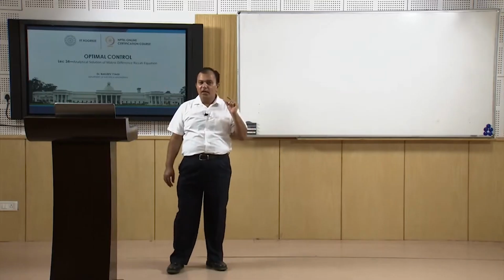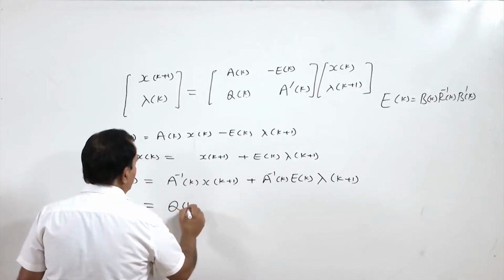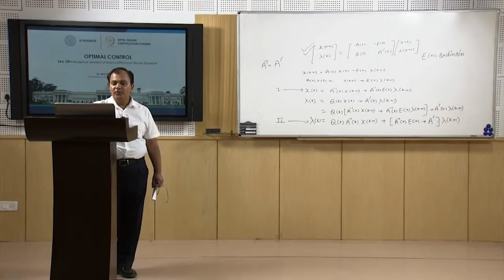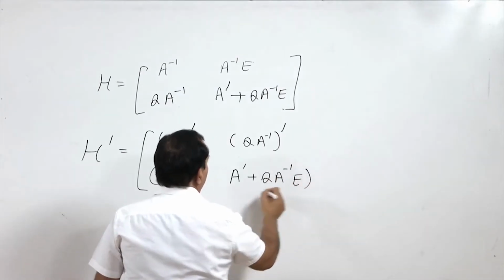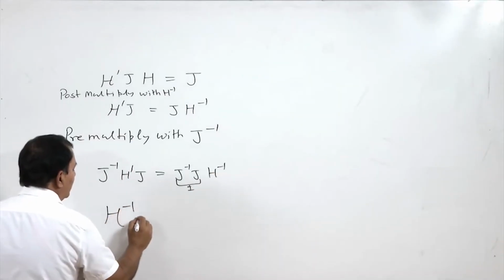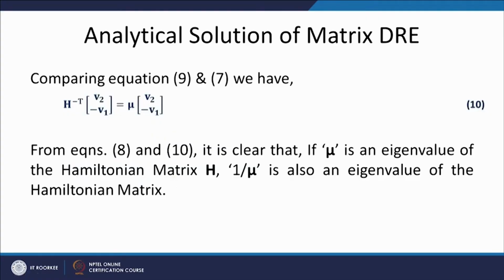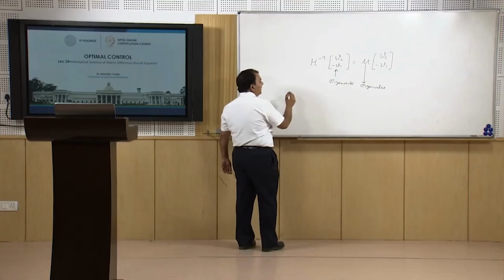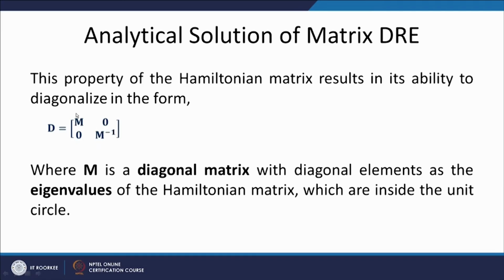Analytical Solution of Matrix Difference Riccati Equation